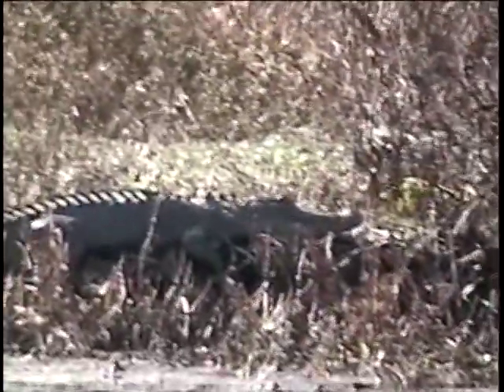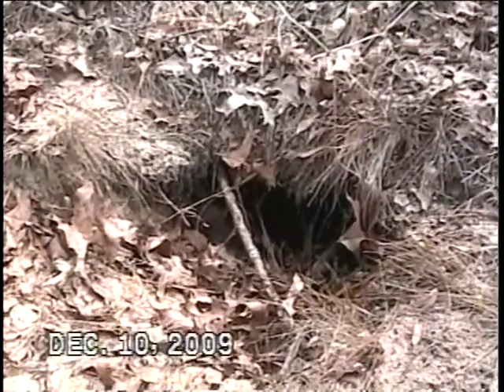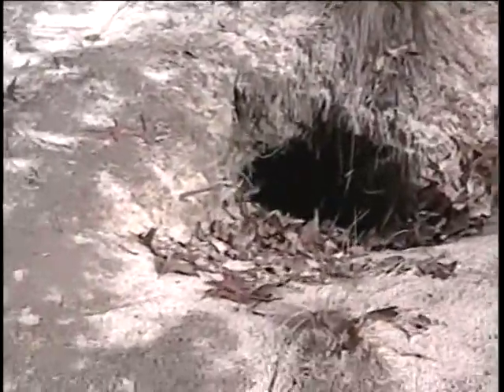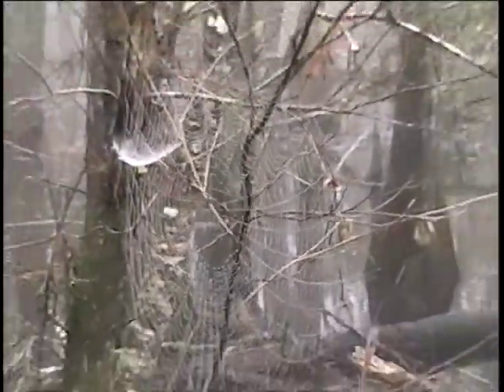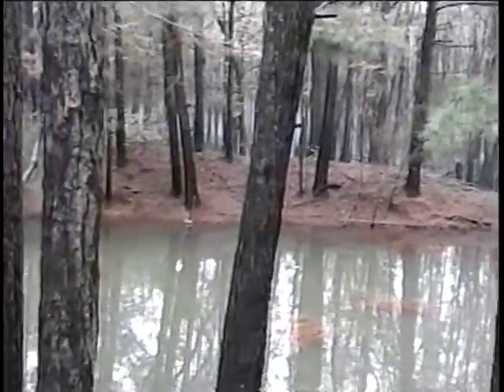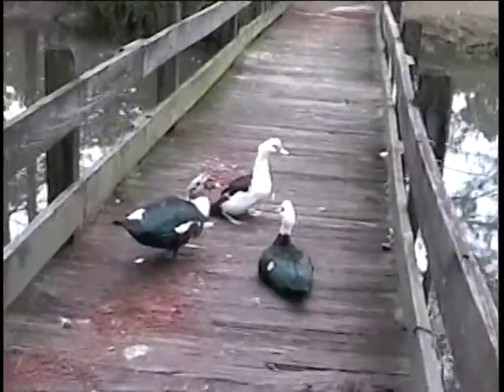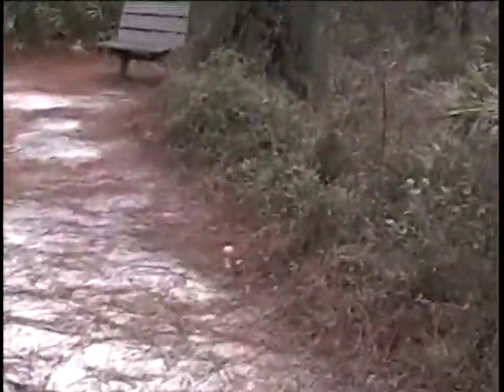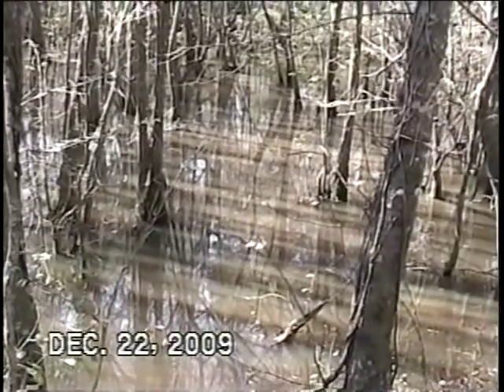time travels- throwback thursday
2009- georgia- part 1